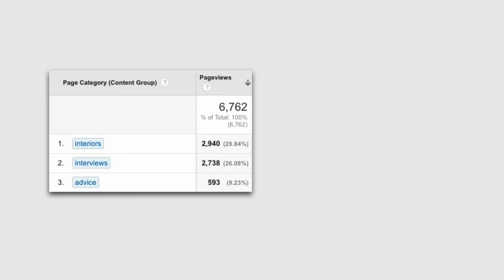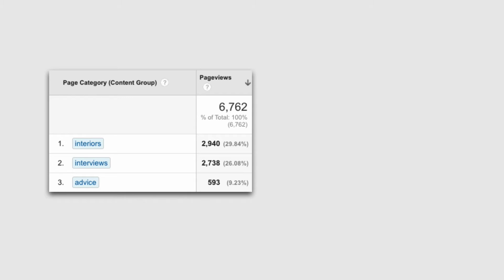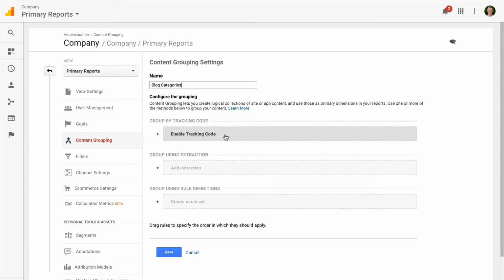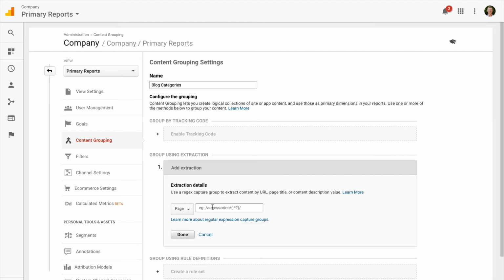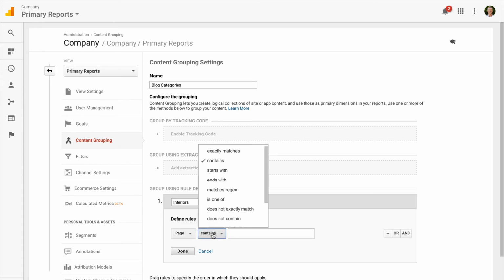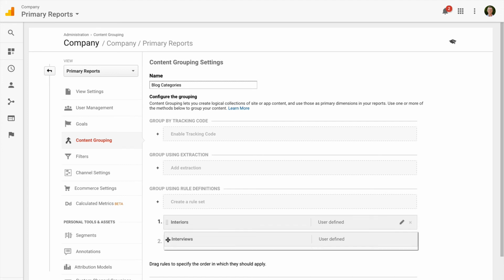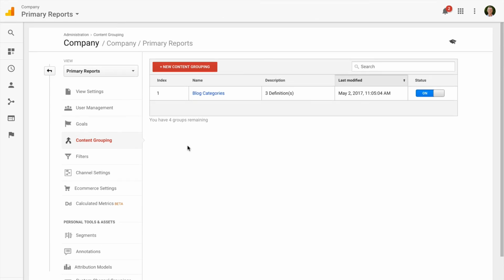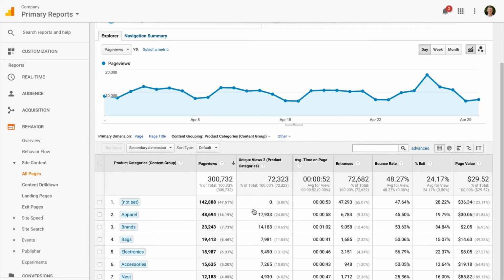How to Setup Content Grouping in Google Analytics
Learn how to setup Content Grouping in Google Analytics so you can perform top-level analysis of your content categories and themes.

You'll learn about the different options for configuring content grouping, including tracking code, extraction and rules.